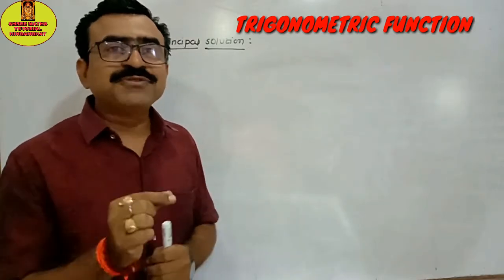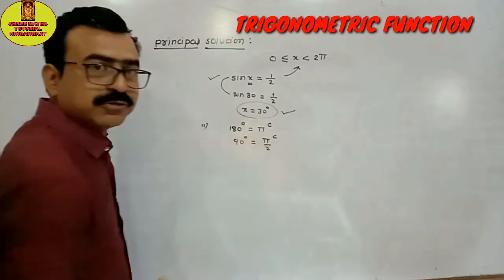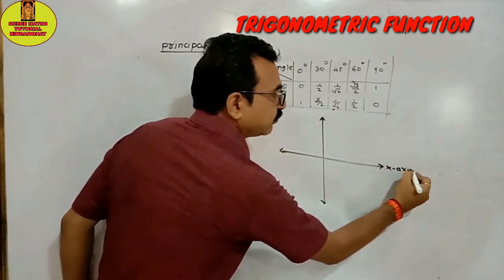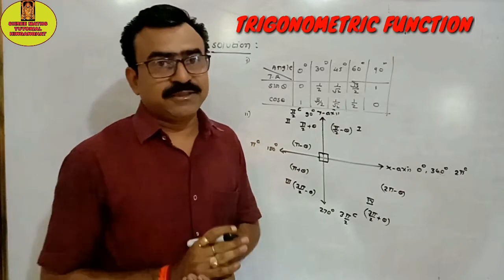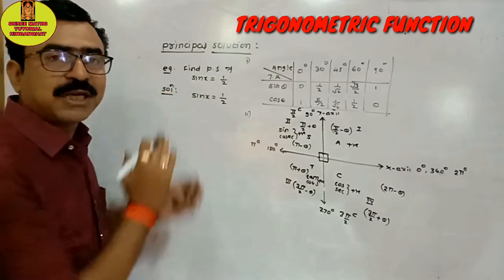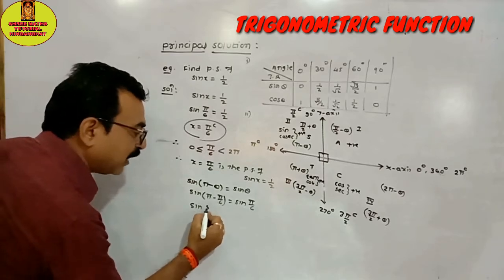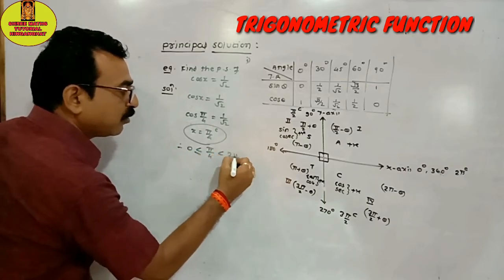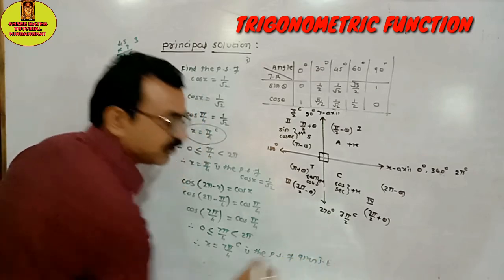Trigonometric function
Trigonometric function, principal solution, explanation with example